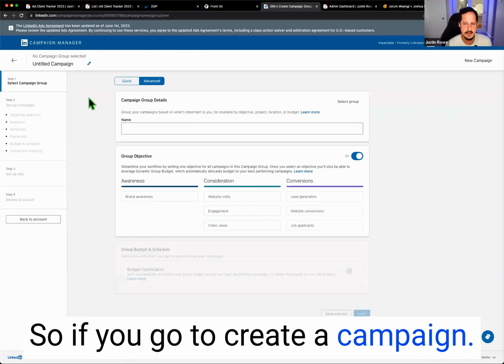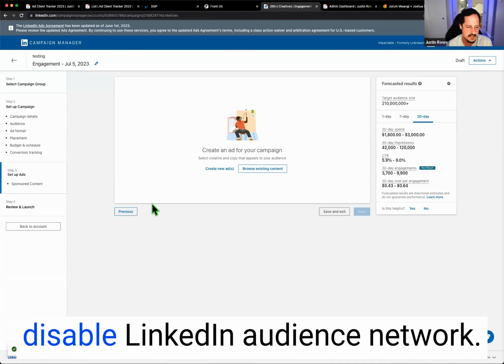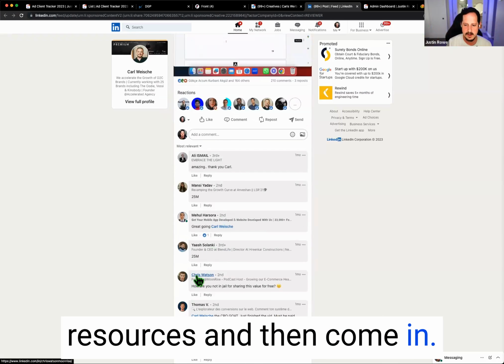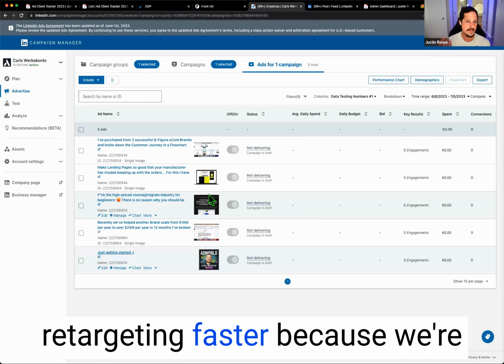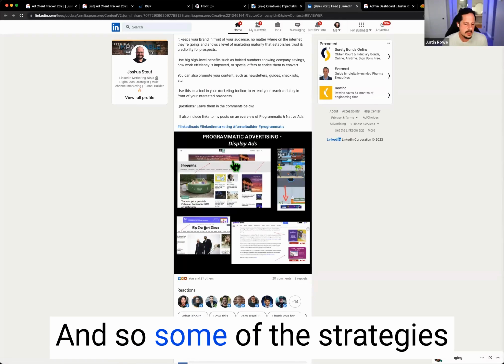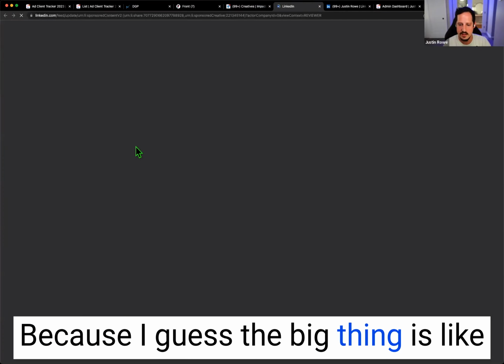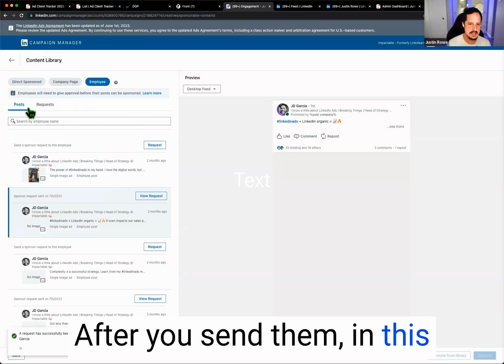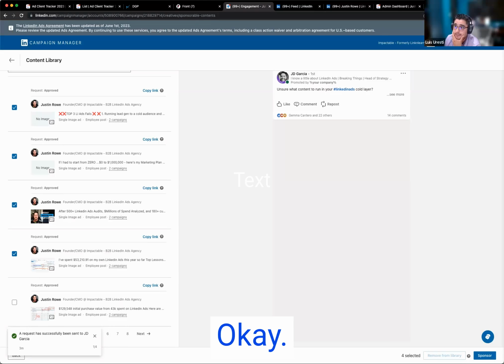How to Setup Linkedin Thought Leader Ads - Linkeidn Thought Leader Ads Guide 2023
Ready to leverage Linkedin thought leader ads for b2b marketing at your startup? Here is a Lnikedin thought leader ads guide for 2023 with Linkedin thought leader ad examples, Linkedin thought leader ad best practices, and Linkedin thought leader ads tips and hacks.